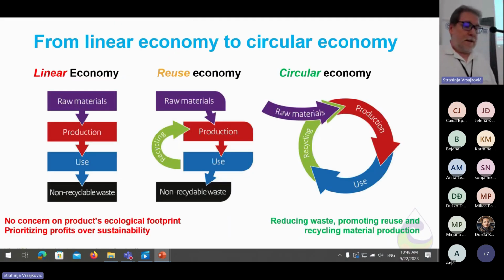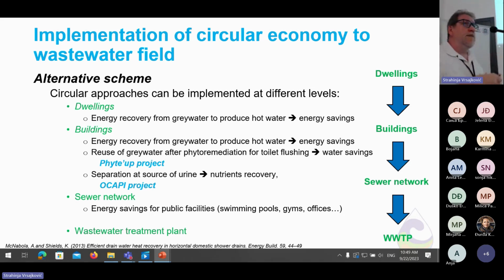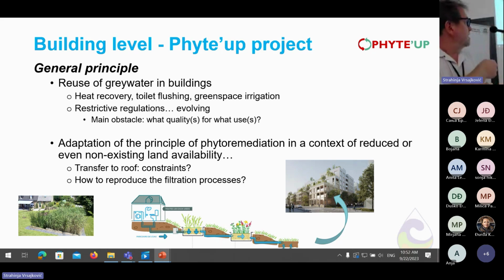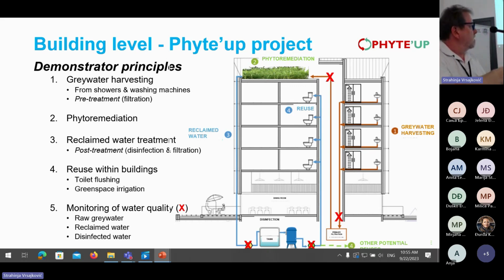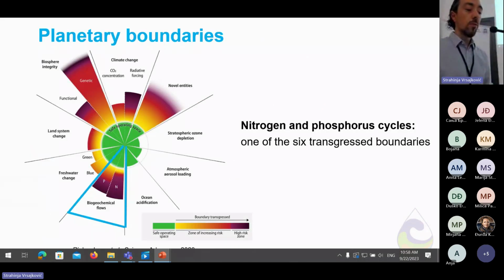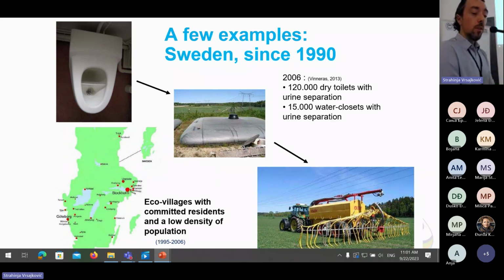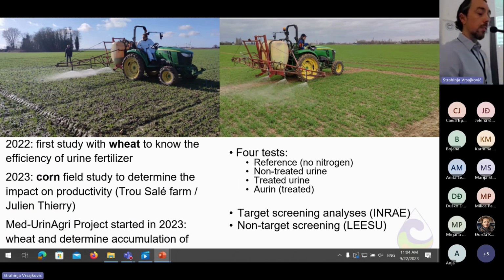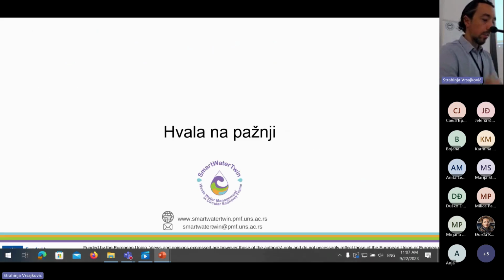Jullien Le Roux: Circular water economy - from buildings to wastewater treatment plants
1st SmartWater Summer FORUM
Language: English